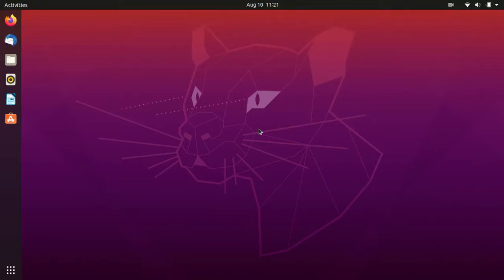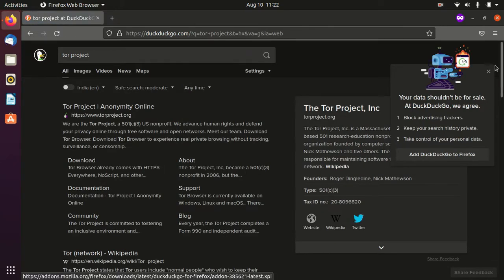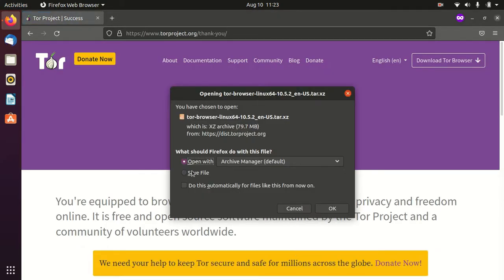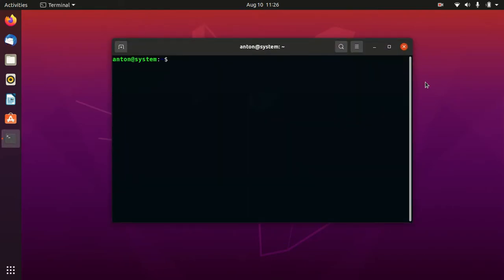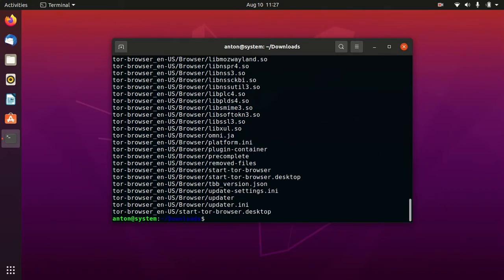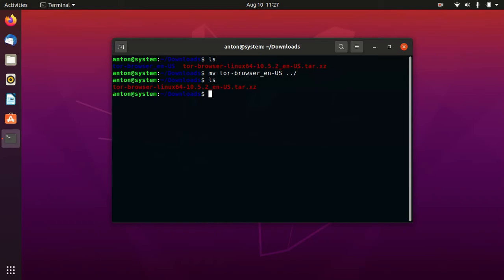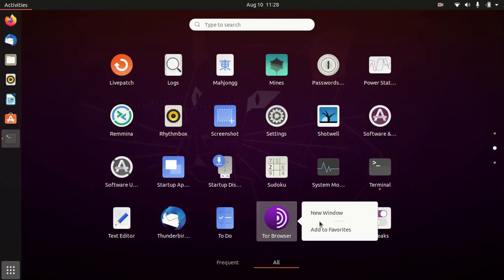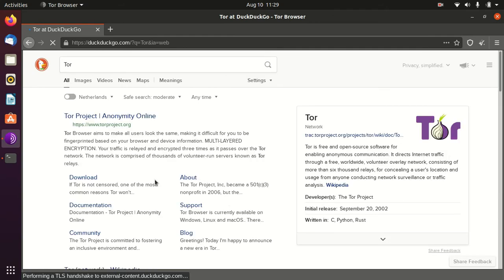Install Tor Browser on Ubuntu 20.04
In this video, we will learn about how to install Tor Browser in Ubuntu 20.04. We will install it from the official website of Tor.

The Tor Browser is a web browser that anonymizes your web traffic using the Tor network, making it easy to protect your identity online... Tor Browser is also illegal in authoritarian regimes that want to prevent citizens from reading, publishing, and communicating anonymously.